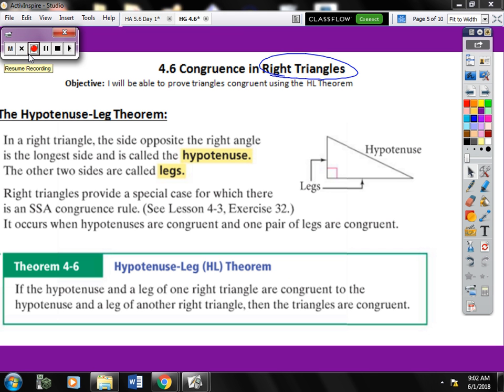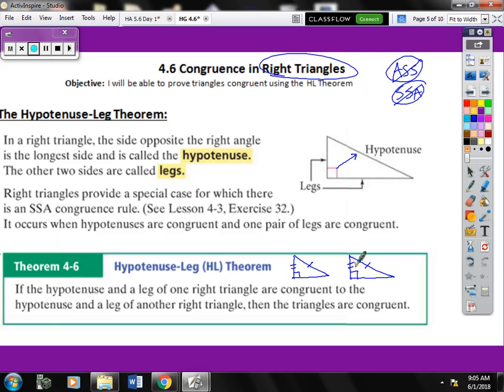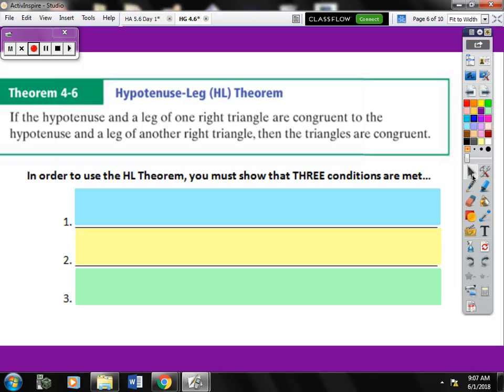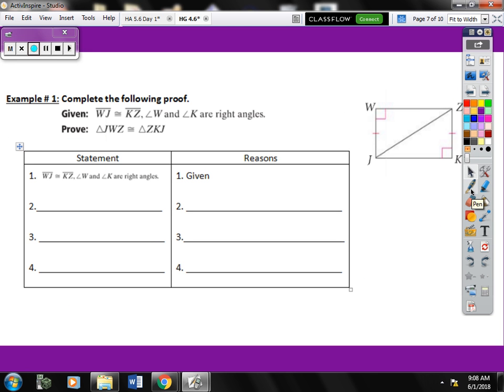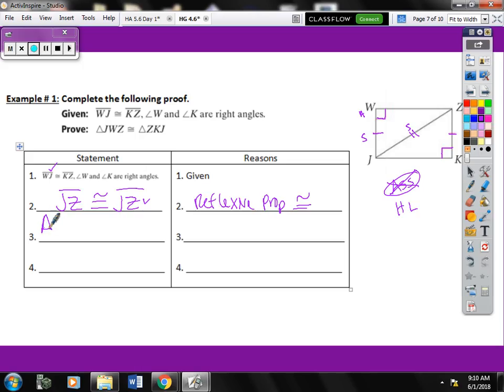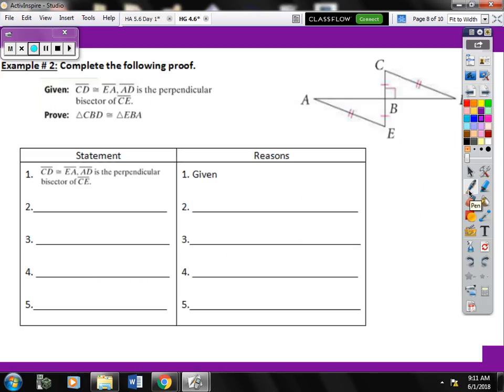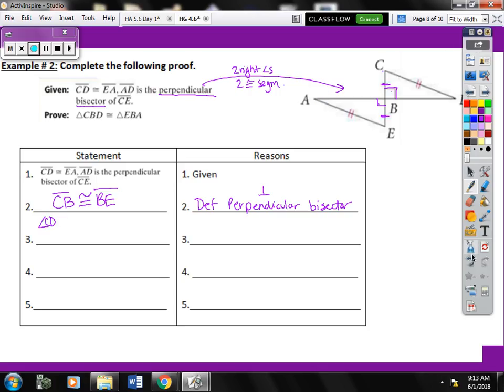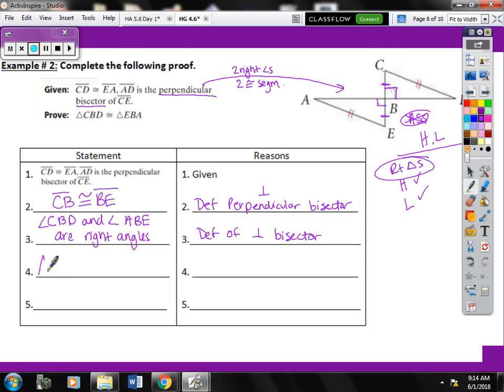HGeom 4 6